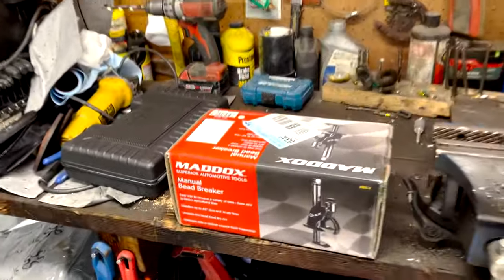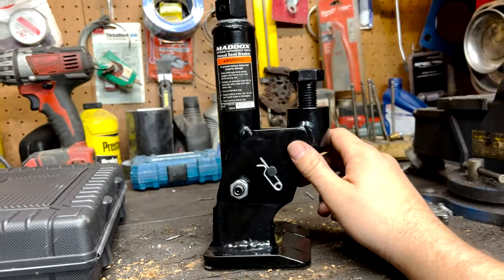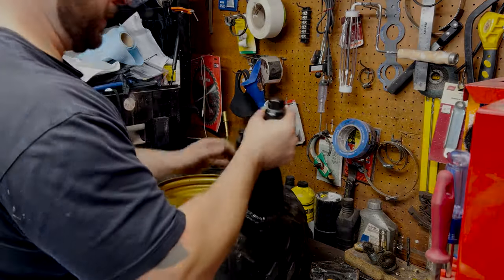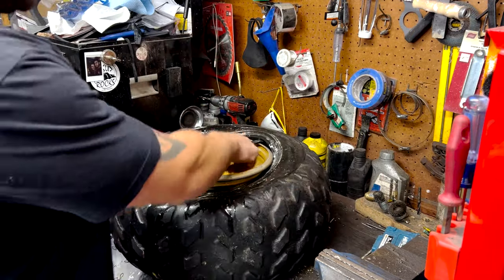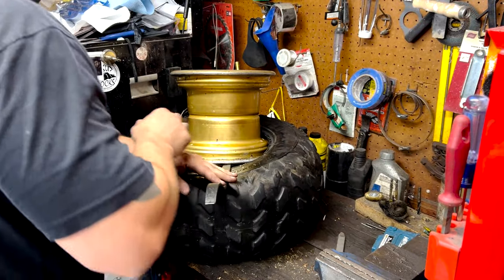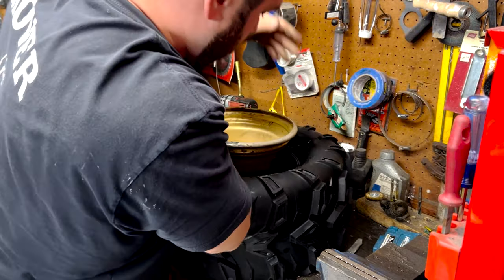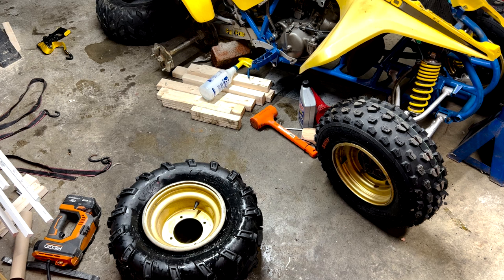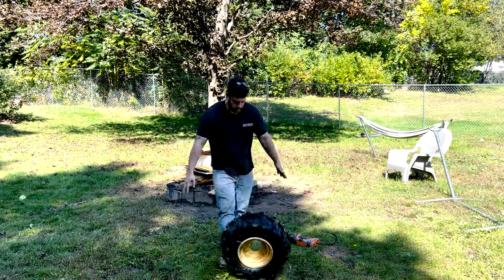Harbor Freight bead breaker - Fire in the hole!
In today's video I review the harbor freight bead breaker. My bead buster  450 broke on me. I'll also show how to remove and remount a tire. Be very careful when doing fire in the hole. Do not attempt without a permit and a baptism.